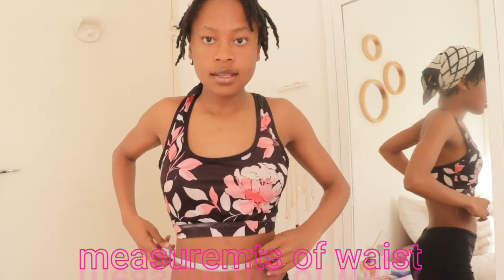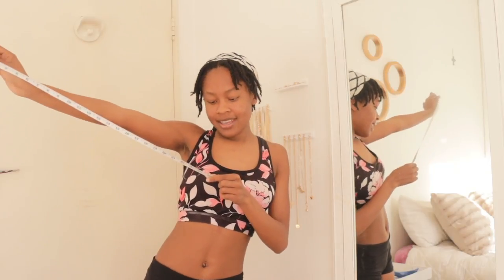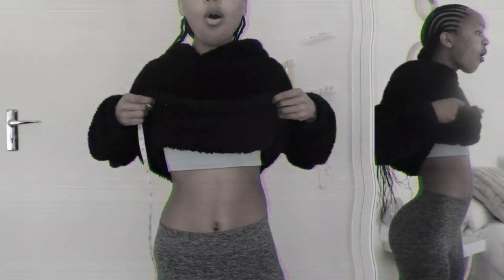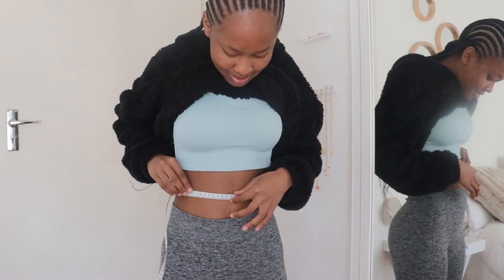smaller waist in a week? i did a 1 MINUTE exercise for a week (shocking results)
Hey.🤎🧚🏽‍♀️
In Today’s video i’ll be doing a 1 minute exercise for a week.
I hope you enjoy today’s video, i had so much fun filming it!🤩

Thank you so much for the love and support you give me, none of it goes unnoticed & unappreciated. I will be doing a giveaway when i reach 10k subscribers, so let try share my youtube links and so fourth and get to 10k subscribers, i’ll give giveaway details closer to the time.

FAQ:
*Where i’m from?
I’m from South African, born and raised in South Africa, i’m half Sotho and Xhosa.
I am currently 17 years of age, birthday is on the 3rd of June.
*What camera/phone do i shoot with?
iphone 7.